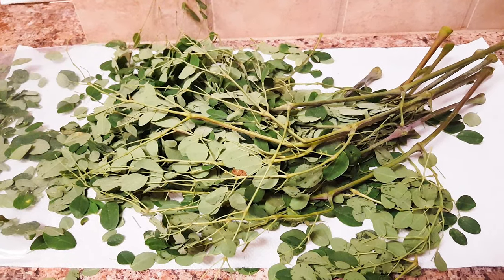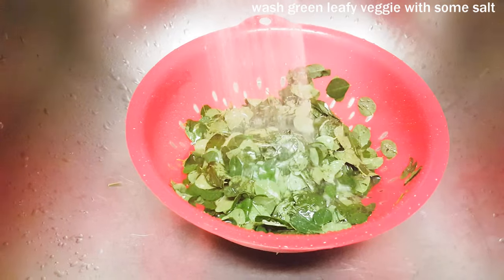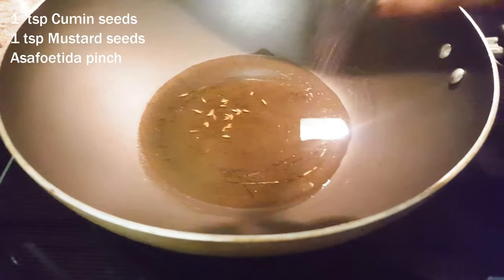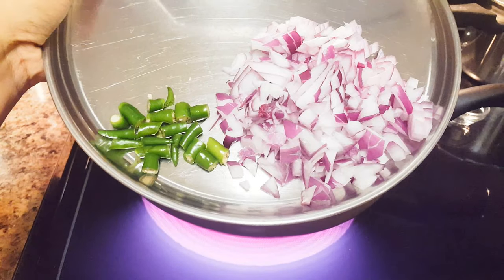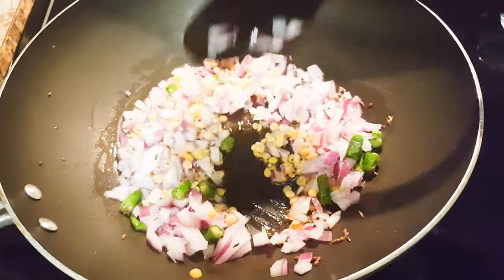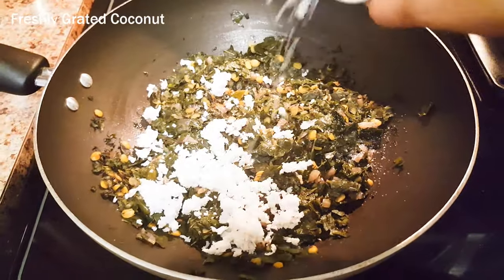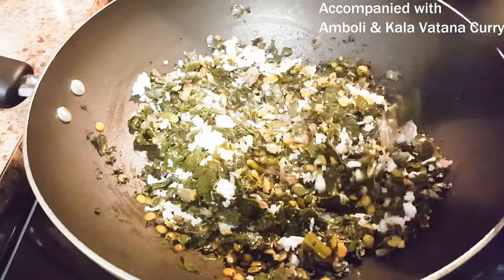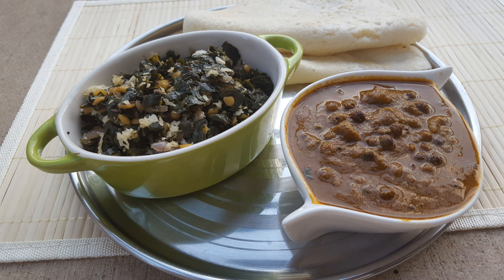Sheglachi Bhaaji | Drumstick Leaves Sabji | Janmasthami Special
Drumstick Leaves Sabji  Accompanied with  Kala Vatana Curry and Aamboli is the Dinner meal for Janmasthami